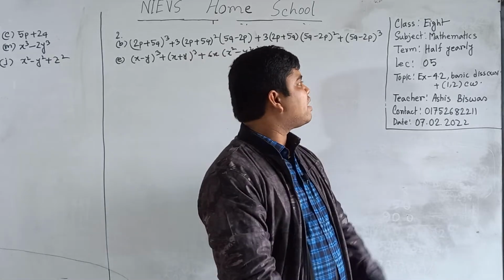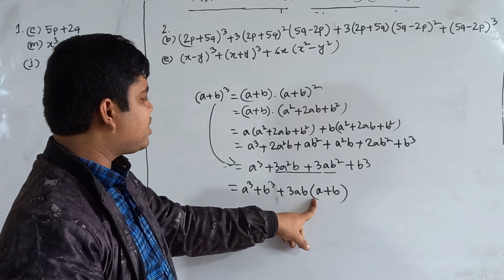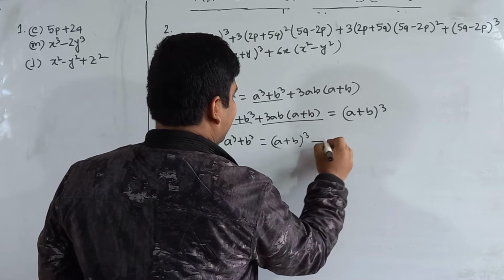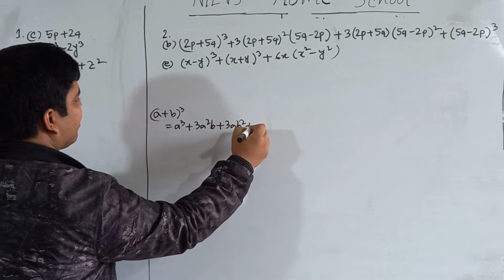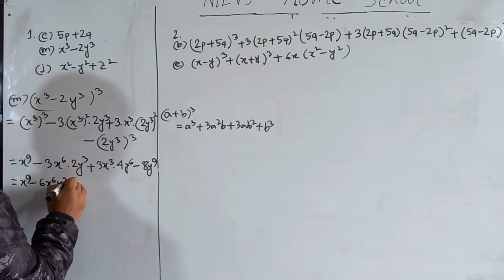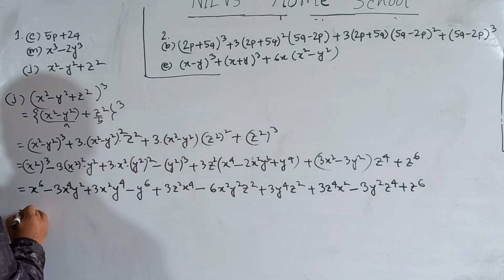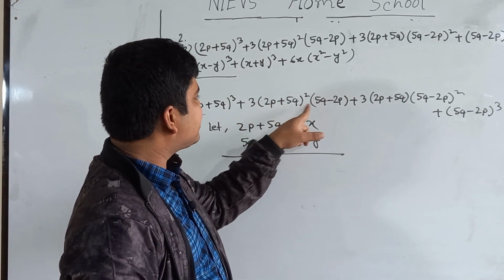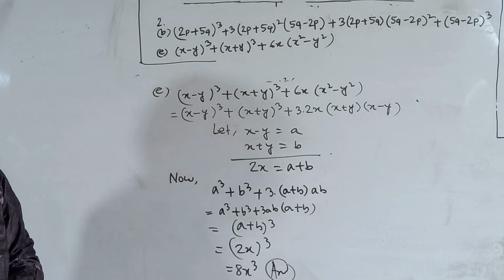Class: Eight, Subject: Mathematics (Lecture-05), Topic: Ex-4.2, basic discussion +(1,2) cw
Class: Eight
Subject: Mathematics (Lecture-05)
Topic: Ex-4.2, basic discussion +(1,2) cw
Teacher: Ashis Biswas